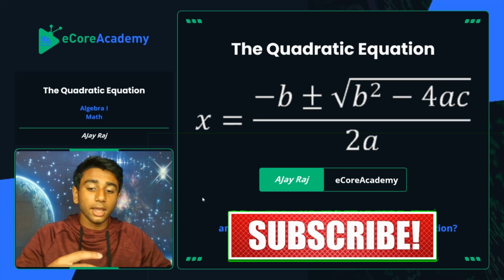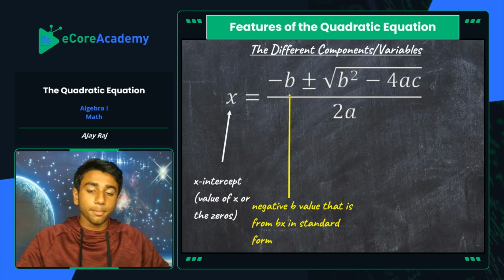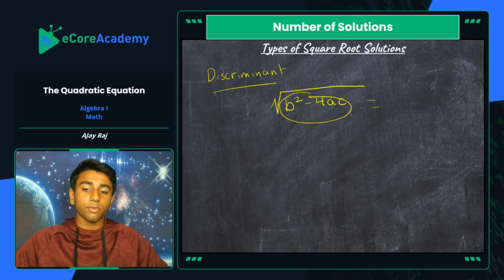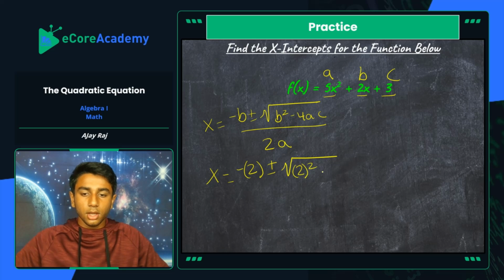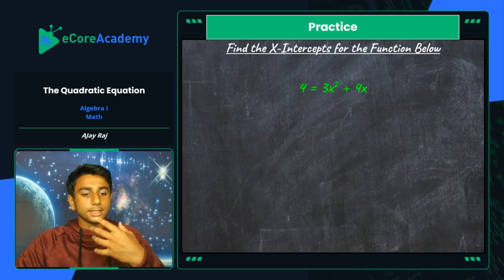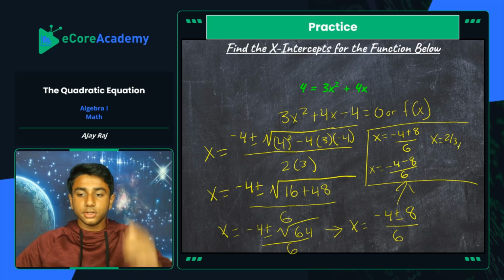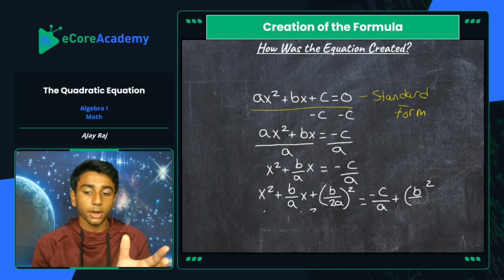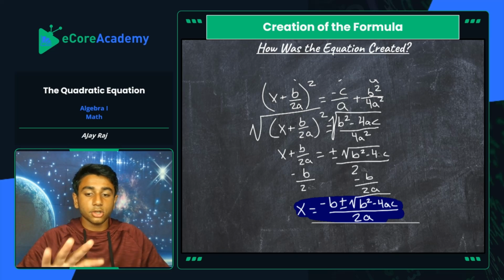The Quadratic Equation | eCoreAcademy | AJay Raj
Hi there, learners! Welcome back to eCoreAcademy for yet another Algebra I video on the quadratic equation. In this lesson, we will identify what the equations is, its purpose, and how to use it to solve for x in a quadratic function. At the end of the video, we will look to see how this complex formula was actually derived.